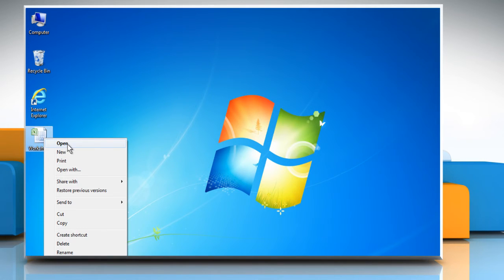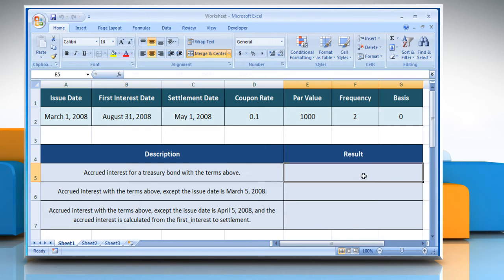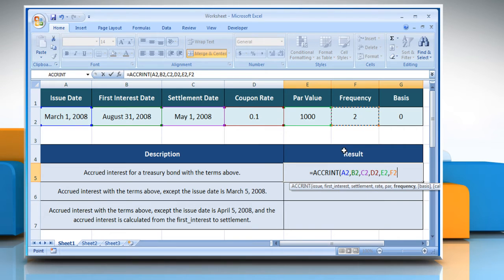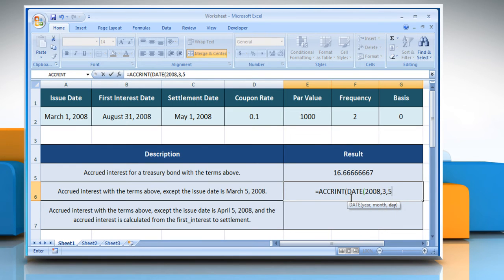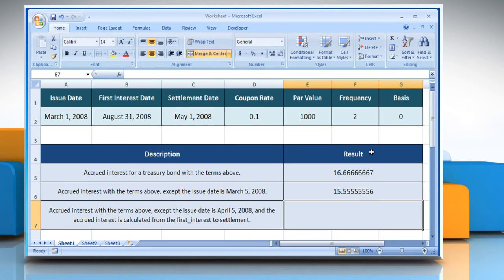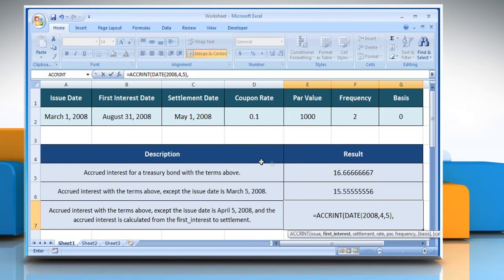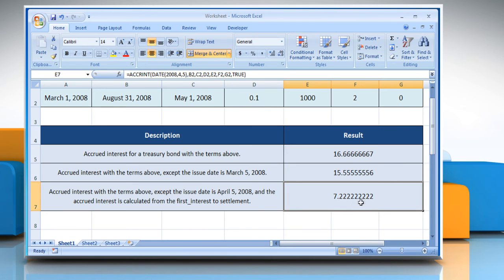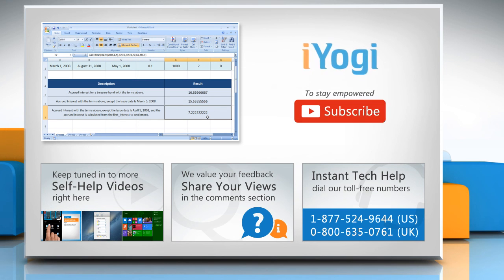How to use the ACCRINT function in Excel :Tutorial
The ACCRINT function in Microsoft® Excel is used to calculate the accrued interest for a security that pays periodic interest. Get to know about easy steps to use the ACCRINT function in Microsoft® Excel by watching this video.

Go to the webpage to know about the complete details i.e. Syntax and Remarks of this Microsoft® Excel function.